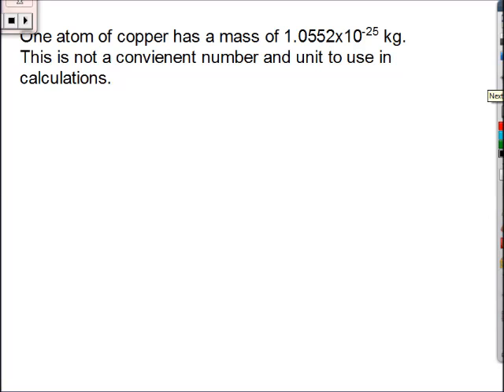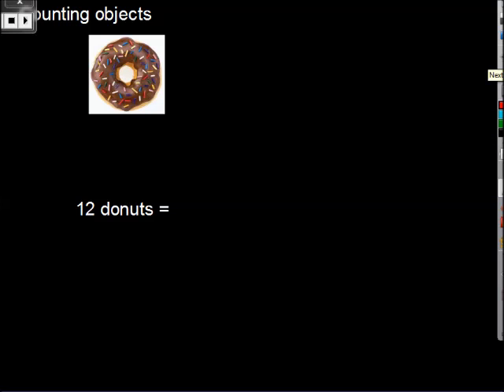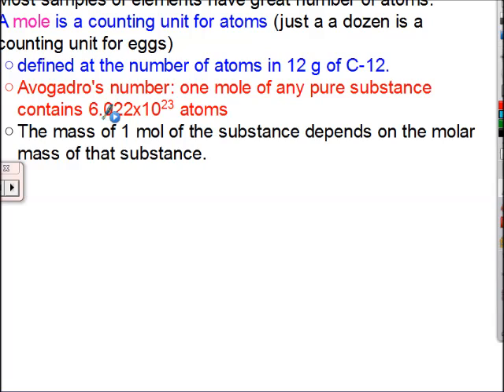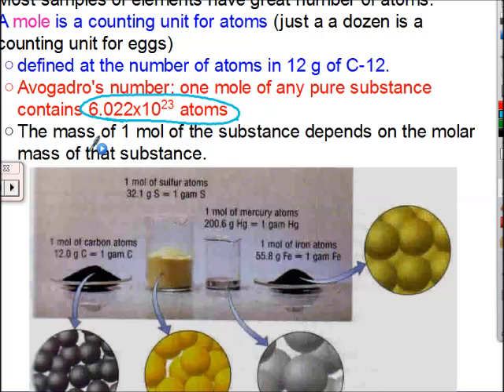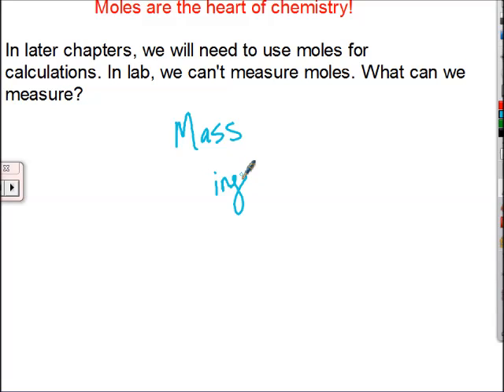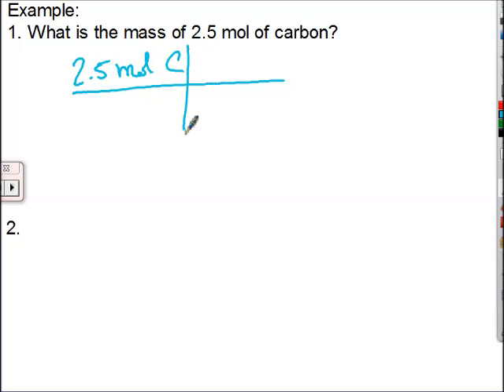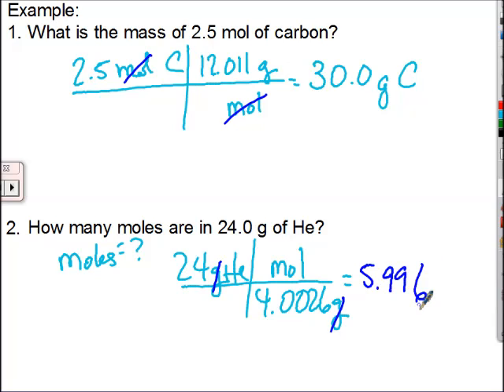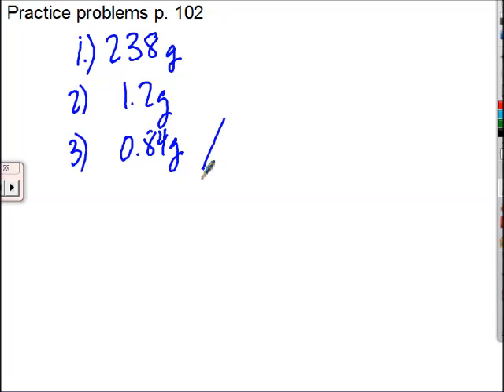VOD3 4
chemistry schroeder section 3-4 molar mass calcs